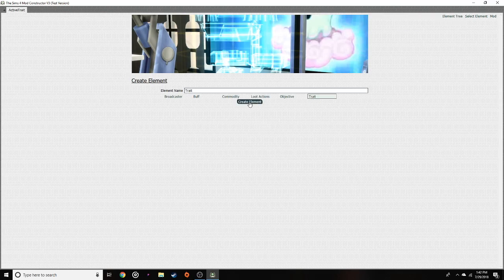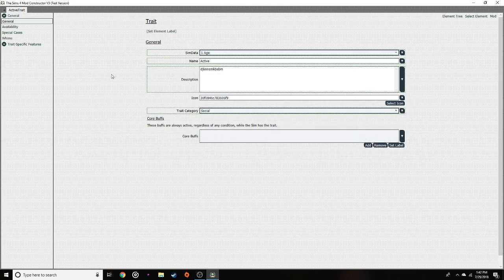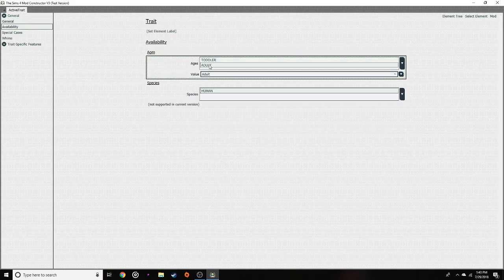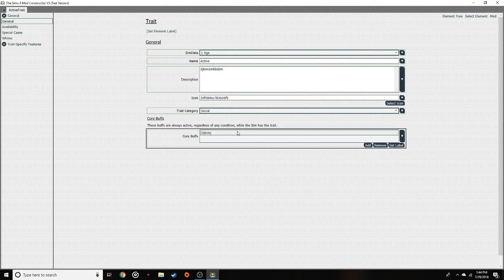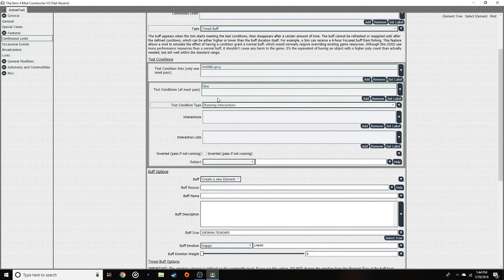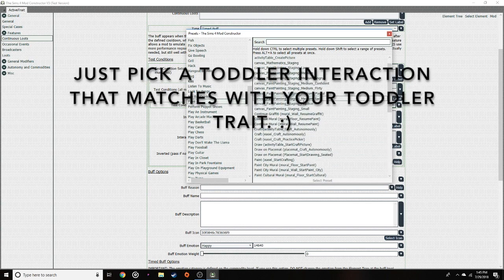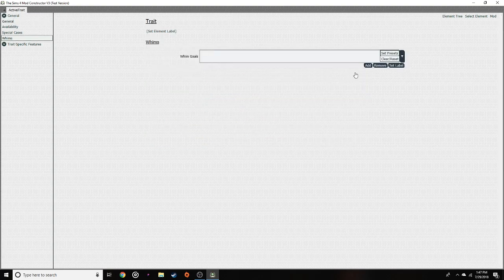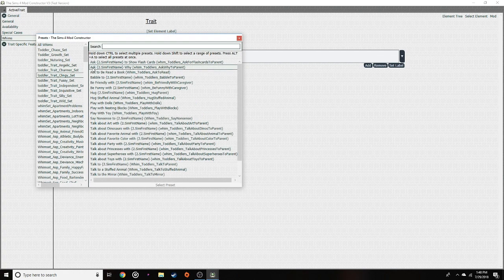How To Make Age Specific Traits Sims 4 Tutorial